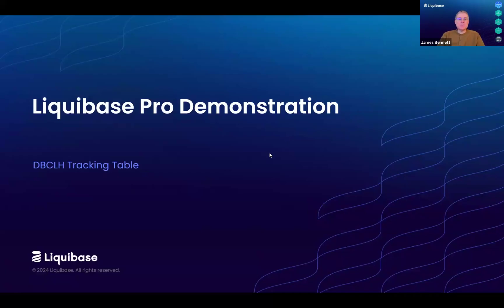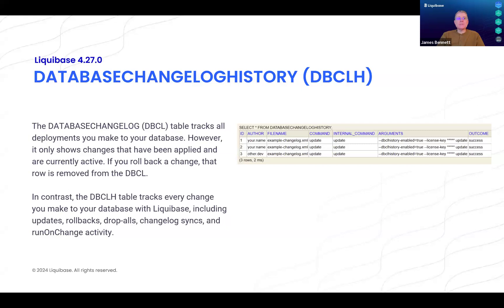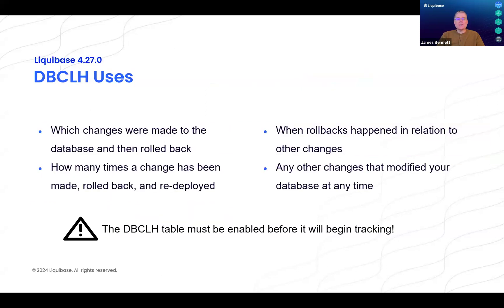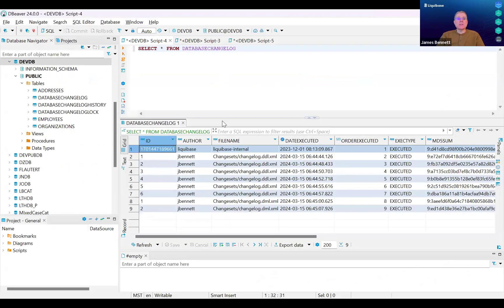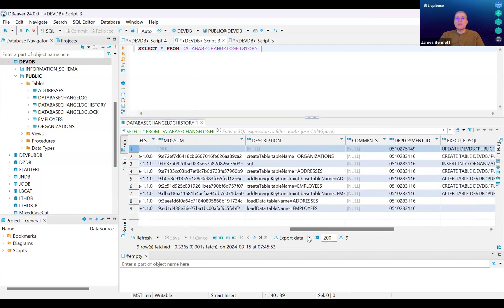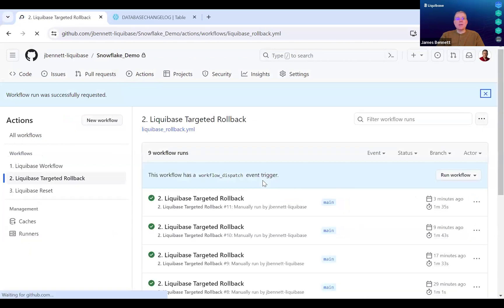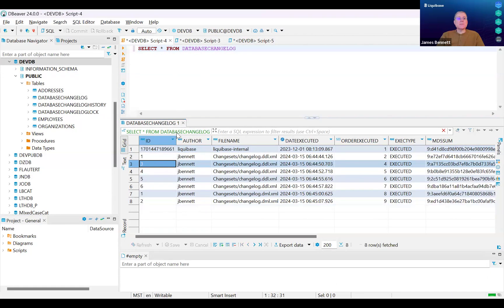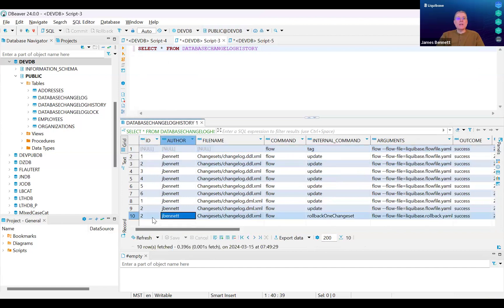Liquibase Pro 4.27.0: Database ChangeLog History Table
With Liquibase 4.27.0, we’ve added a new tracking table, the Database ChangeLog History (DBCLH) Table. The DBCLH Table shows all changes that have been applied to your database, including those that have been rolled back, dropped, or cleared.